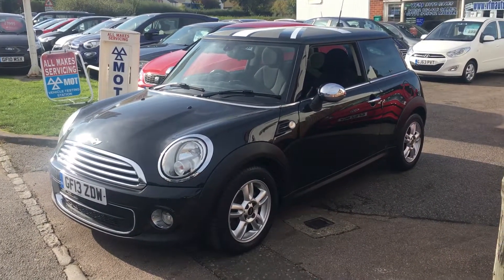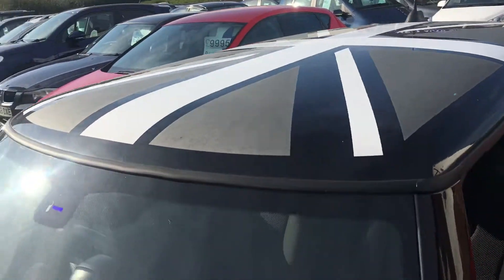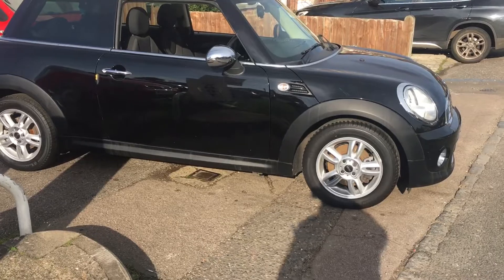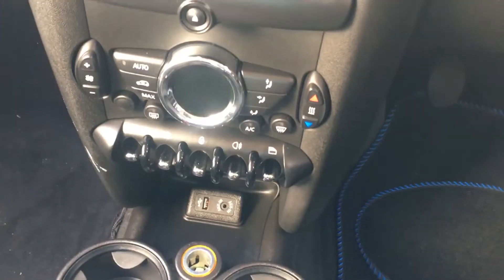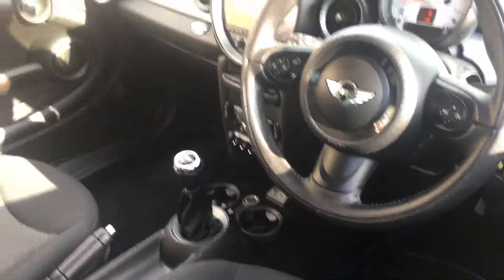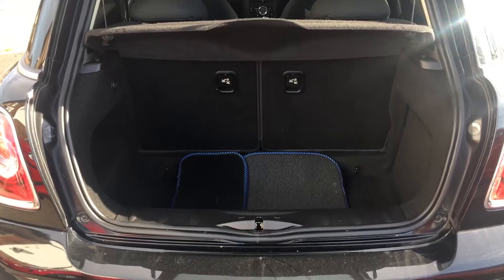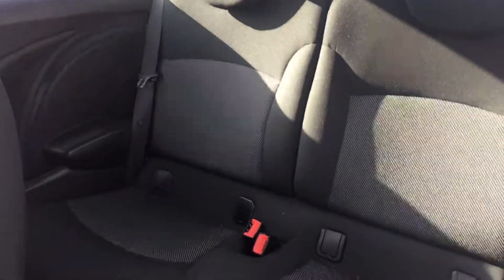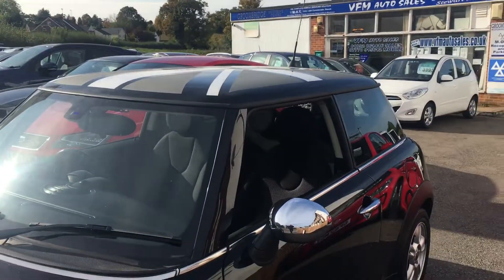30 October 2019